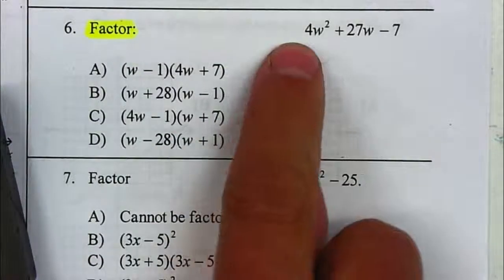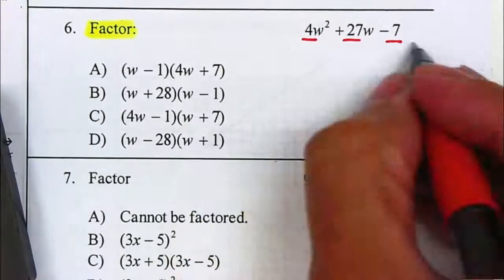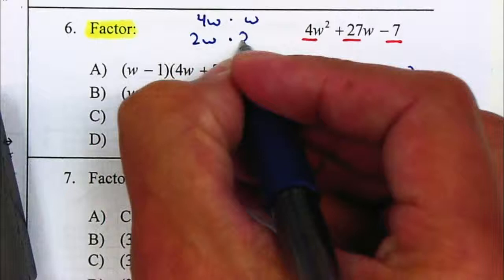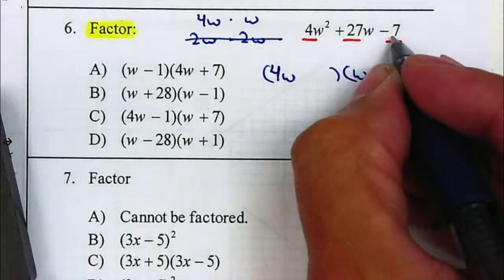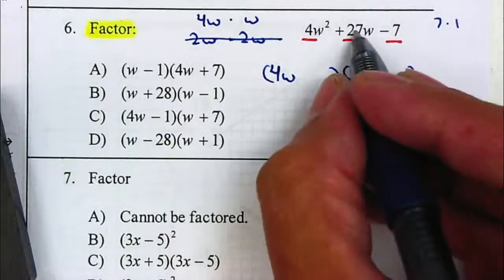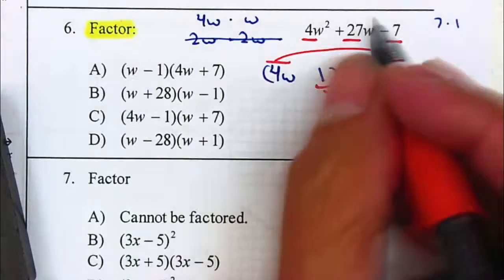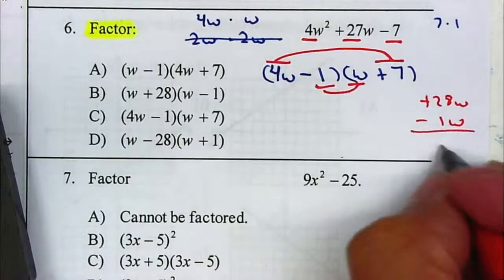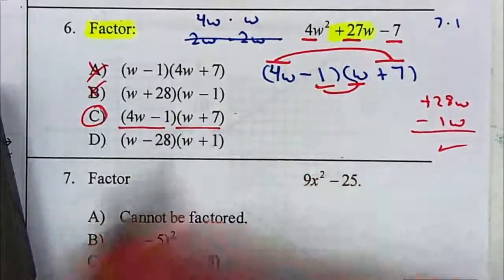P10 Alg2 Unit 1 - Factor Trinomials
Alg2 - Unit 1 2014 - Factor Trinomials P6